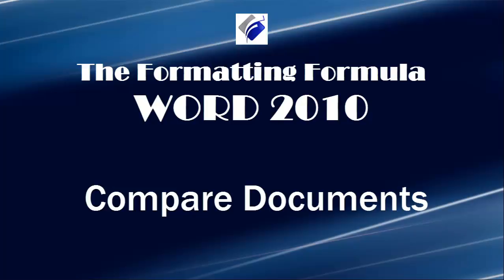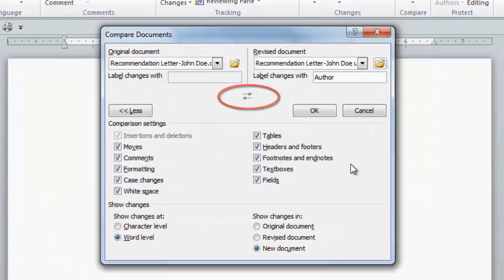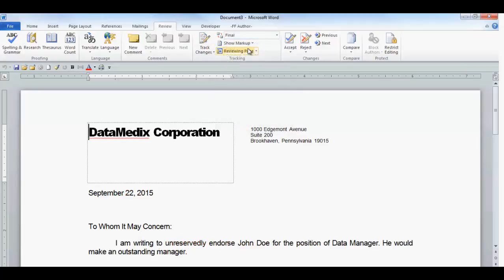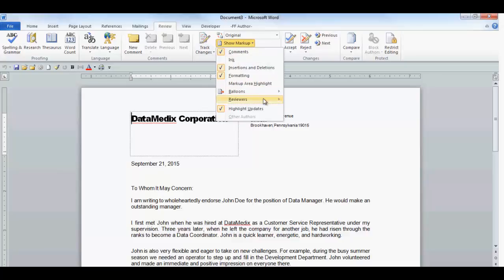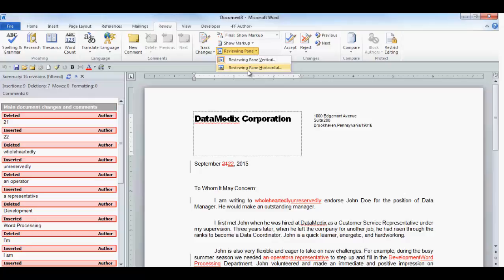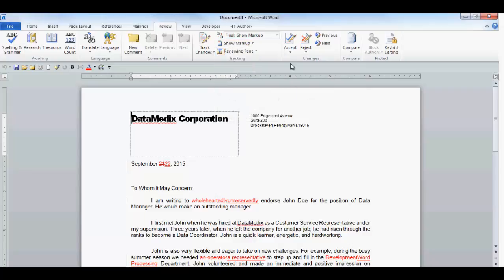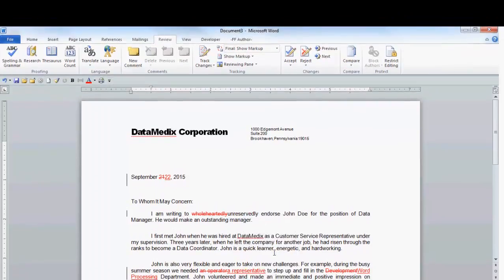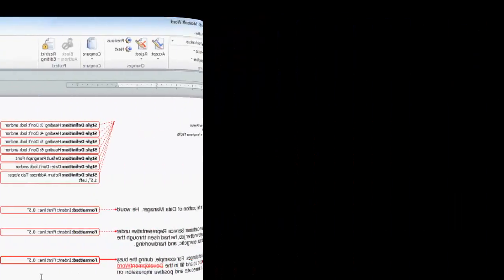Word 2010 Compare Documents with One or More Reviewers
Learn how to compare an original document with an updated document that could have changes from multiple reviewers.